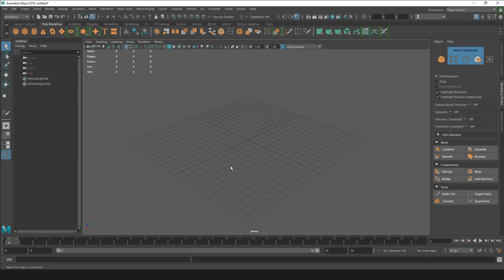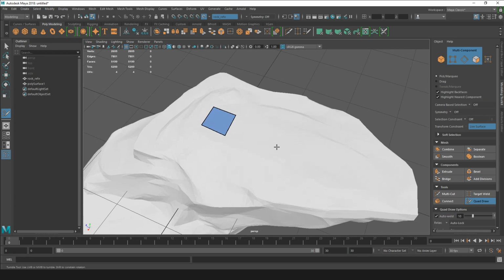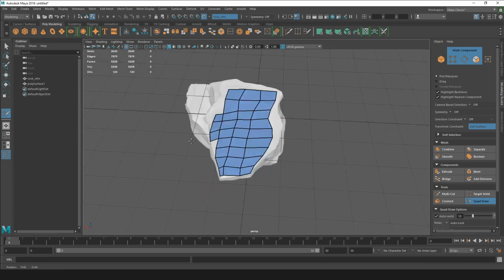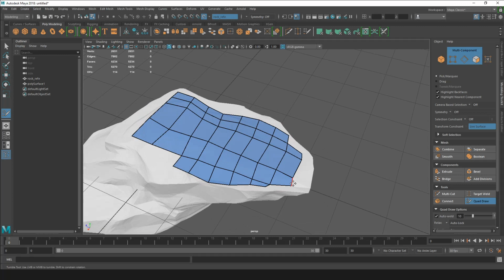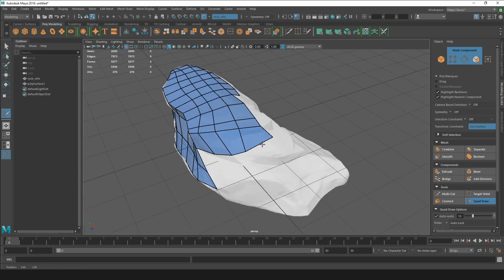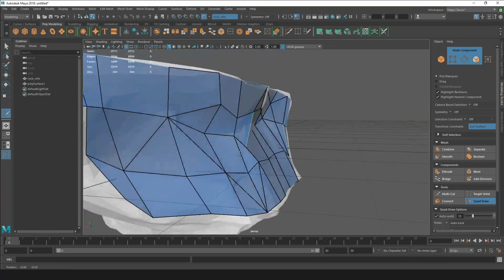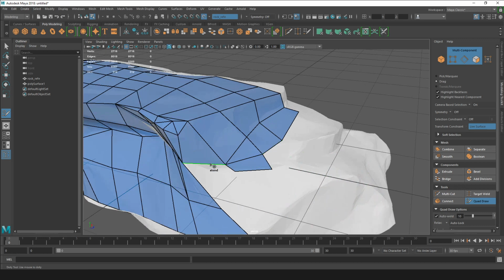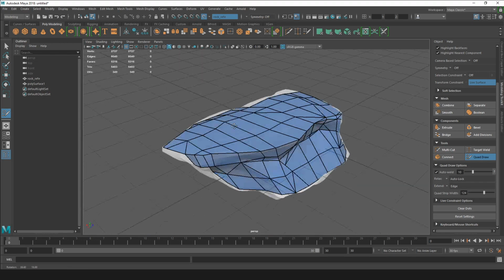Assignment 1 Part 2 - Maya - Retopology